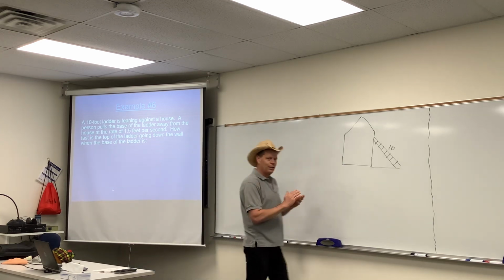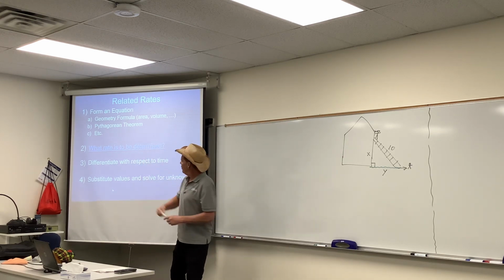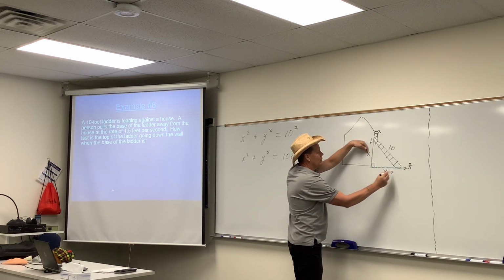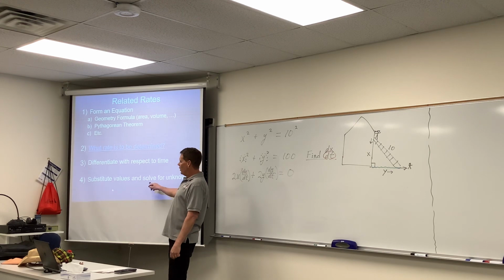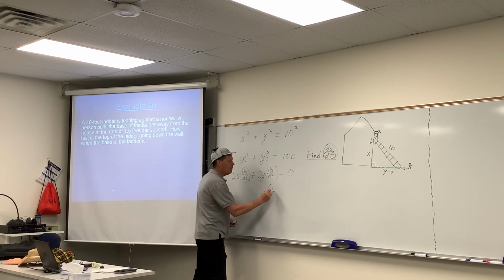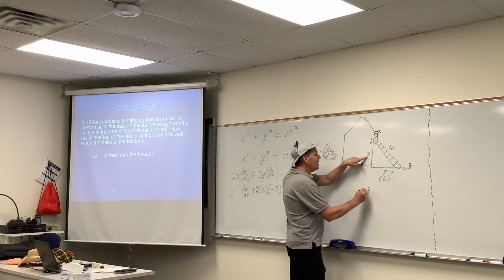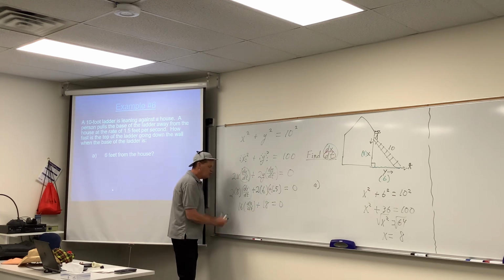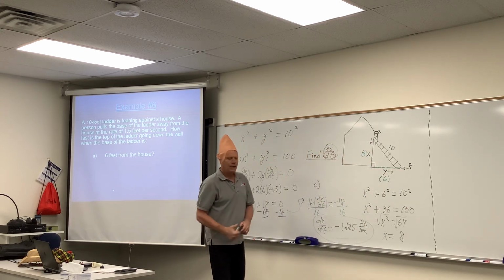Calculus - Related Rates - Example #6